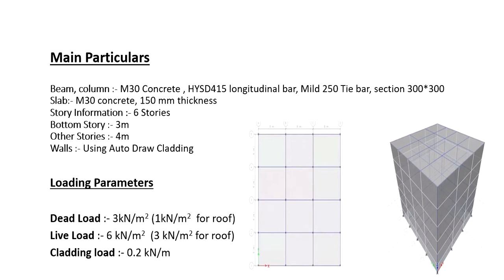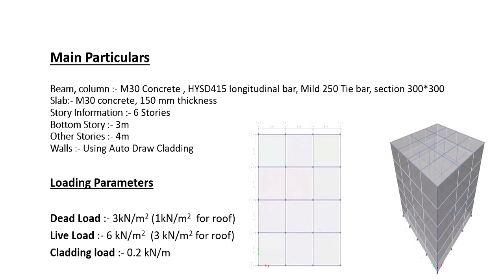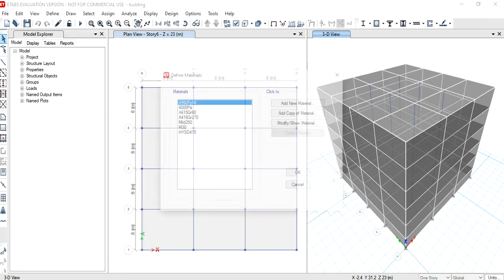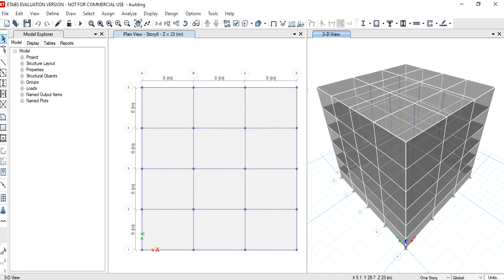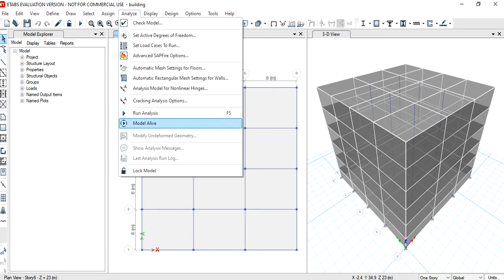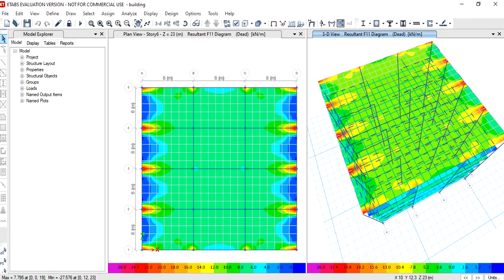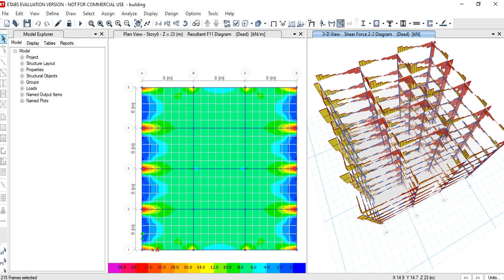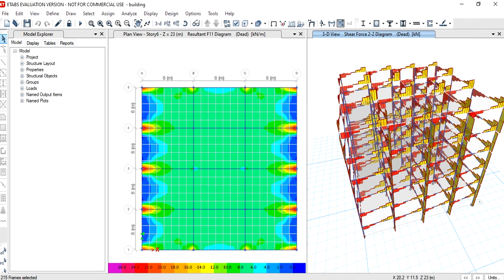Tall Building Design - Project assignment for Skyfi Labs online course - by PRINCE PATEL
This video is made by Prince Patel of IMU Visakhapatnam as part of the final assignment of Tall Building Design course from Skyfi Labs. The Tall Building Design online video tutorials from Skyfi Labs was used to complete this project.